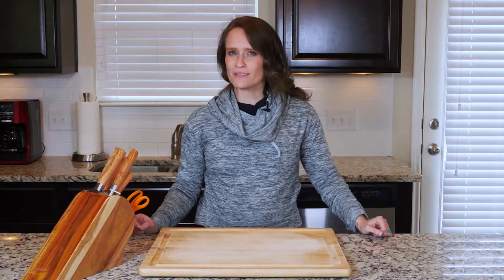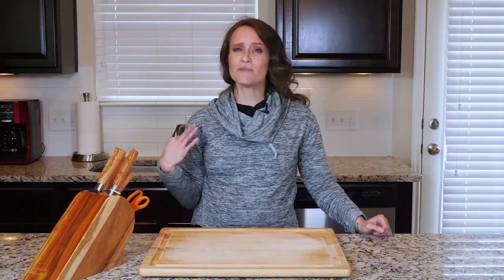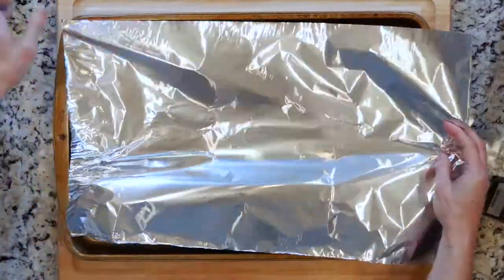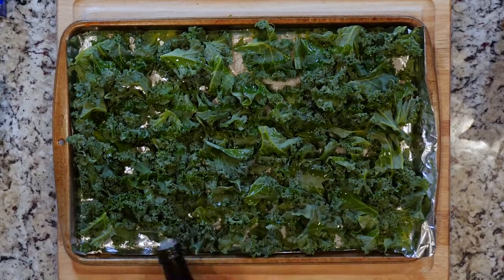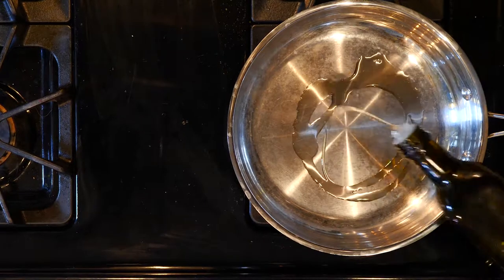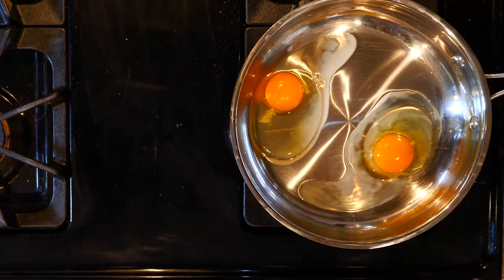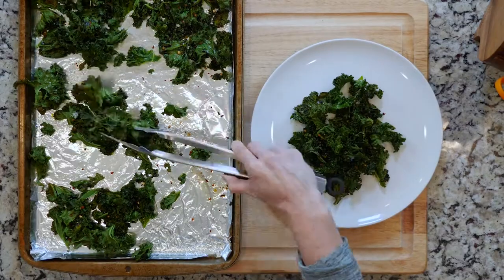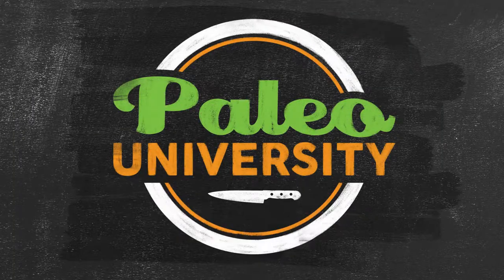WI 17 NU EGG FriedeggsSpicyCrispyKale